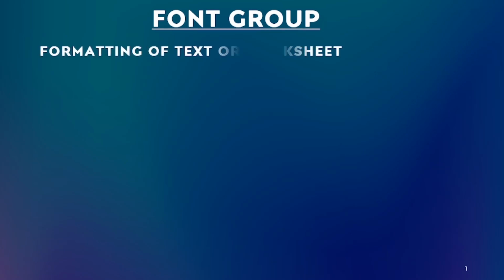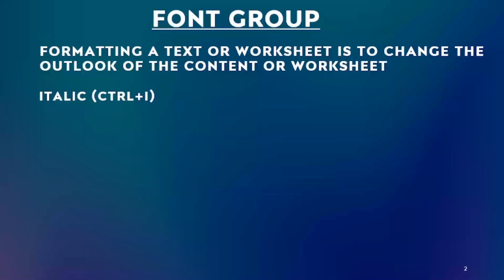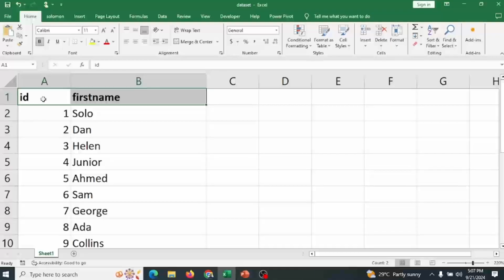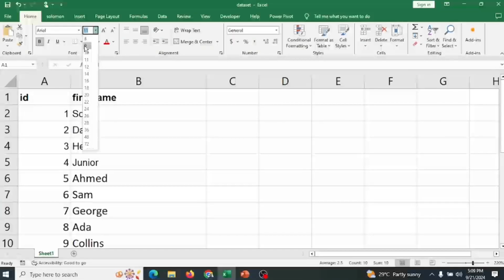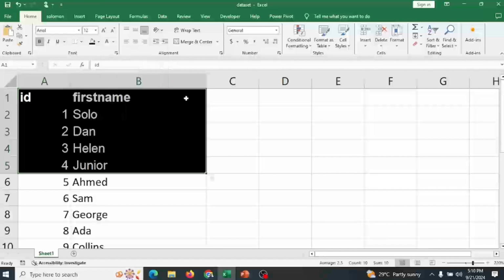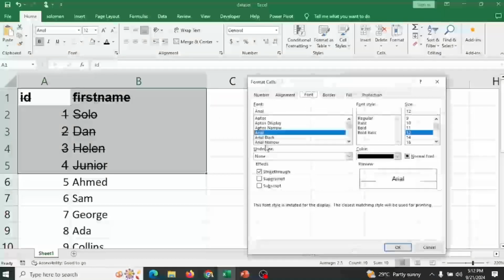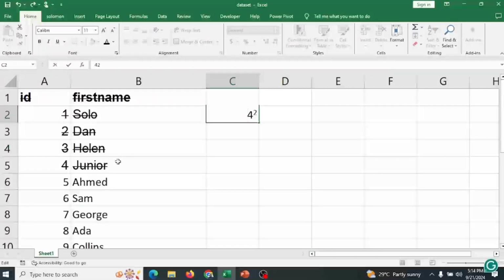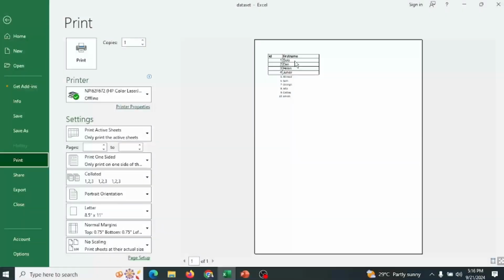Microsoft Excel: How to format text and Worksheet.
Learn how to format text and worksheets in Microsoft Excel with this easy-to-follow tutorial! In this video, we’ll cover essential tips such as adjusting font styles, aligning text, changing cell colors, adding borders, and applying conditional formatting to make your data stand out. Whether you're a beginner or looking to enhance your skills, these Excel formatting techniques will help you create professional-looking spreadsheets in no time.